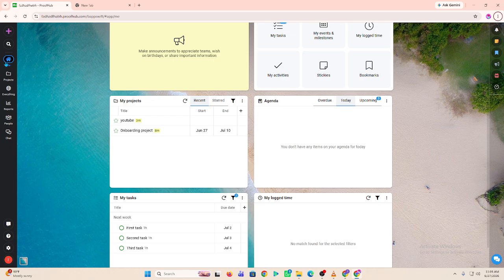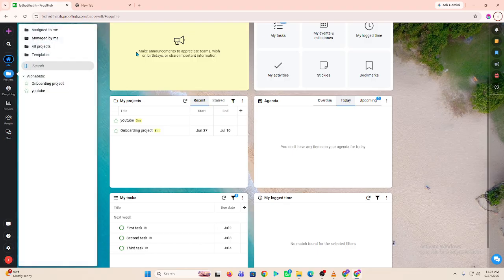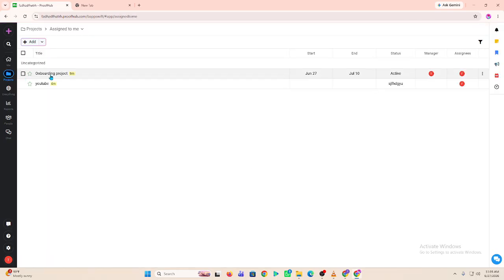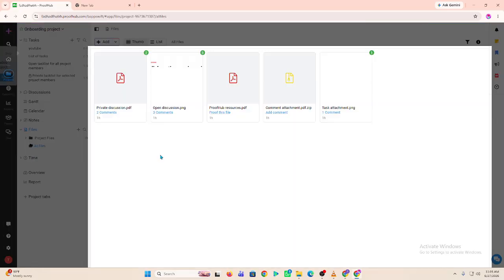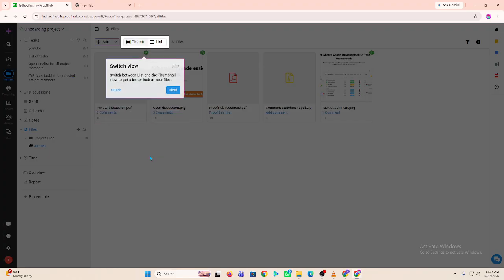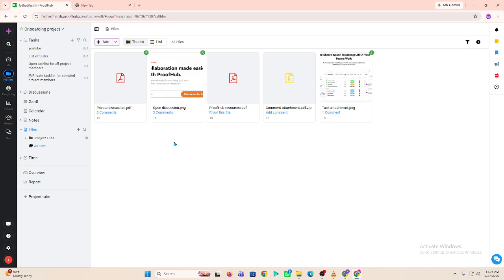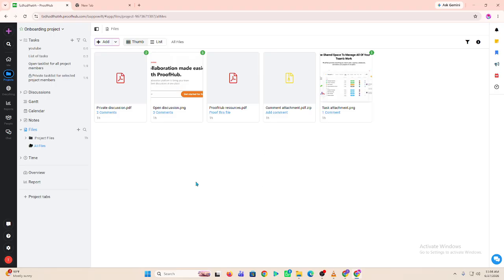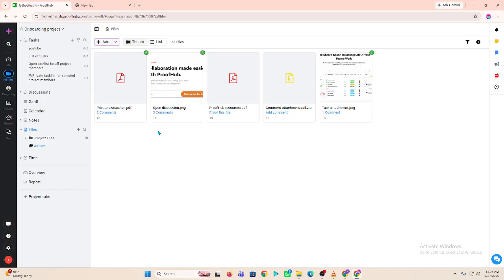How to Upload Files in ProofHub Full Guide 2026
Learn how to upload files in ProofHub with this complete 2026 guide. ProofHub is a powerful project management and team collaboration platform that makes it easy to upload, organize, share, and manage files within projects. In this step-by-step tutorial, you'll learn how to upload documents, images, videos, PDFs, and other files, organize them into folders, share files with team members, manage file permissions, and collaborate efficiently. Whether you're a project manager, business owner, remote team member, freelancer, educator, or beginner, this guide covers everything you need to know about file management in ProofHub. You'll also discover best practices for document organization, version control, team collaboration, and improving project workflows. Follow this full guide to upload and manage files efficiently in ProofHub in 2026.